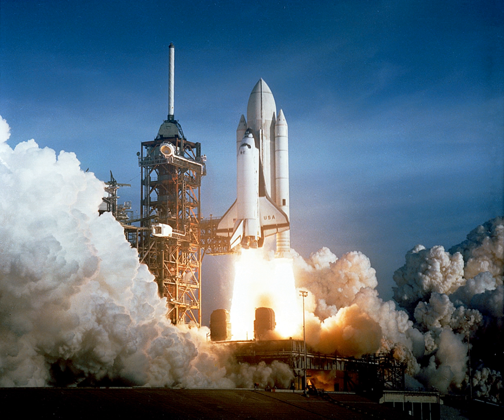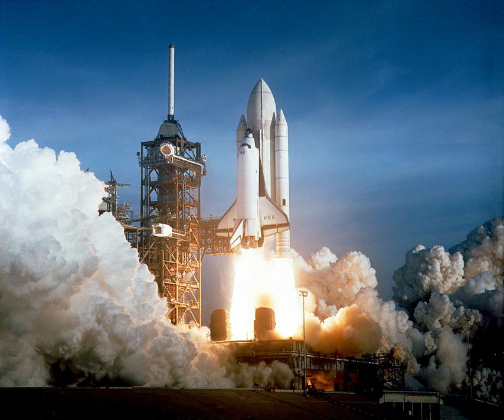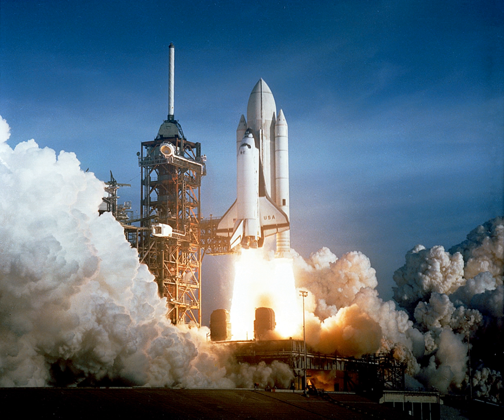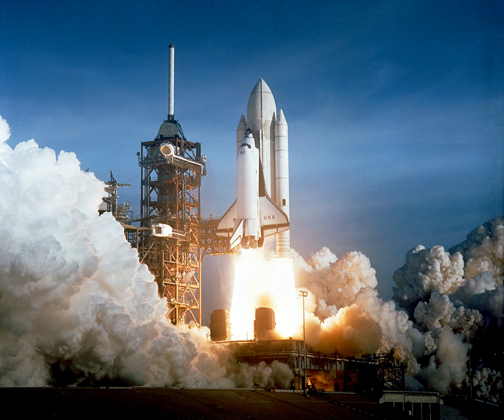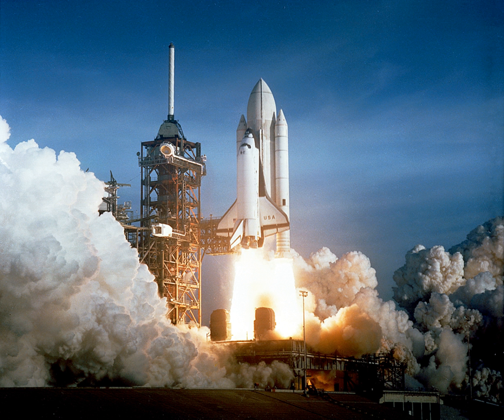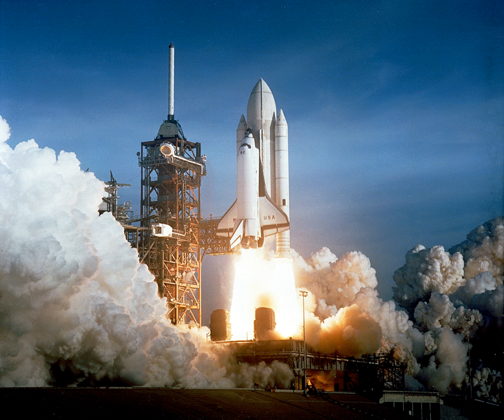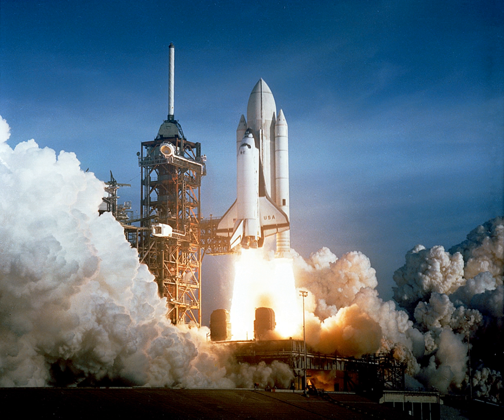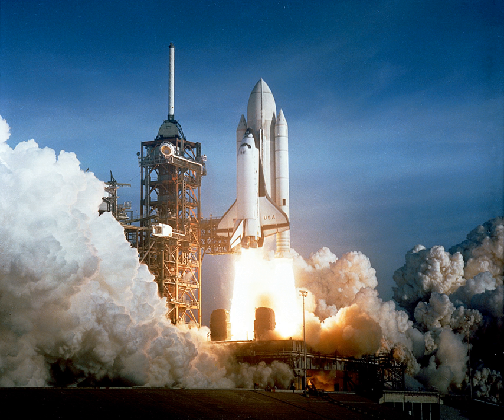Solid-propellant rocket | Wikipedia audio article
00:01:37 1 Basic concepts
00:03:00 2 History
00:05:55 3 Design
00:07:41 4 Grain geometry
00:10:14 5 Casing
00:11:11 6 Nozzle
00:12:38 7 Performance
00:18:43 8 Propellant families
00:18:53 8.1 Black powder (gunpowder) propellants
00:20:00 8.2 Zinc–sulfur (ZS) propellants
00:20:46 8.3 "Candy" propellants
00:21:27 8.4 Double-base (DB) propellants
00:22:25 8.5 Composite propellants
00:25:30 8.6 High-energy composite (HEC) propellants
00:26:12 8.7 Composite modified double base propellants
00:27:18 8.8 Minimum-signature (ismokeless/i) propellants
00:28:48 8.9 Electric solid propellants
00:29:28 9 Hobby and amateur rocketry
00:30:59 10 Use
00:31:08 10.1 Sounding rockets
00:31:36 10.2 Missiles
00:32:13 10.3 Orbital rockets
00:35:41 11 Advanced research
00:36:11 12 See also

- Socrates

SUMMARY
A solid-propellant rocket or solid rocket is a rocket with a rocket engine that uses solid propellants (fuel/oxidizer). The earliest rockets were solid-fuel rockets powered by gunpowder; they were used in warfare by the Chinese, Indians, Mongols and Persians, as early as the 13th century.All rockets used some form of solid or powdered propellant up until the 20th century, when liquid-propellant rockets offered more efficient and controllable alternatives. Solid rockets are still used today in military armaments worldwide, model rockets and on larger applications for their simplicity and reliability.
Since solid-fuel rockets can remain in storage for a long time without much propellant degradation, and the fact that they almost always launch reliably, they have been frequently used in military applications such as missiles.  The lower performance of solid propellants (as compared to liquids) does not favor their use as primary propulsion in modern medium-to-large launch vehicles customarily used to orbit commercial satellites and launch major space probes. Solids are, however, frequently used as strap-on boosters to increase payload capacity or as spin-stabilized add-on upper stages when higher-than-normal velocities are required. Solid rockets are used as light launch vehicles for low Earth orbit (LEO) payloads under 2 tons or escape payloads up to 500 kilograms (1,100 lb).